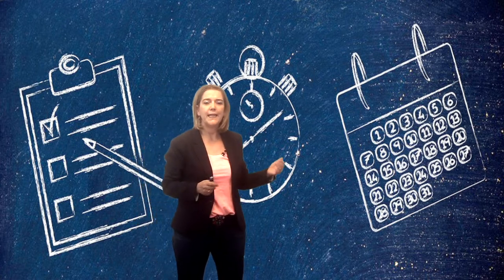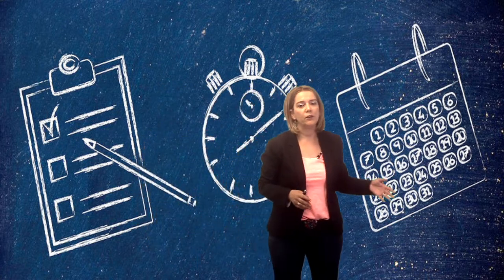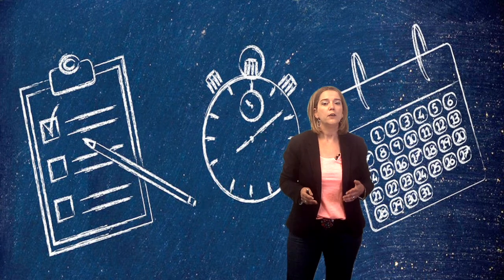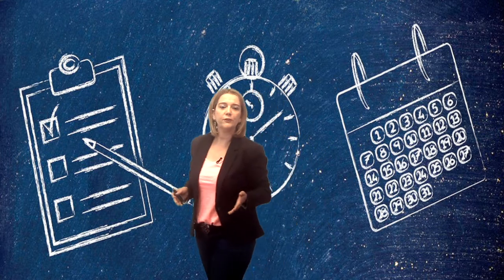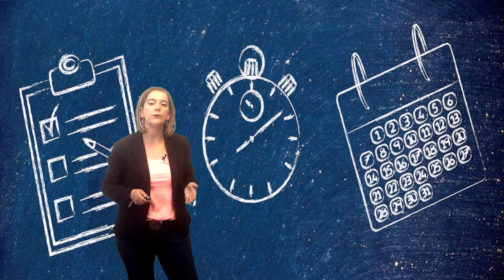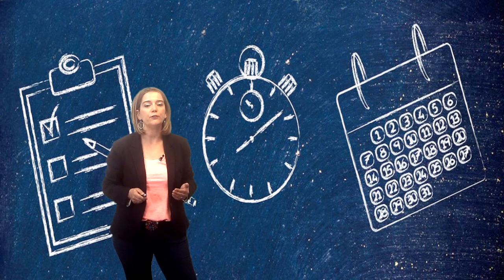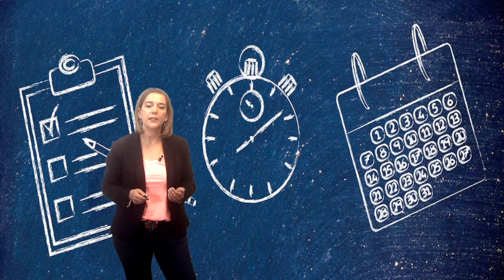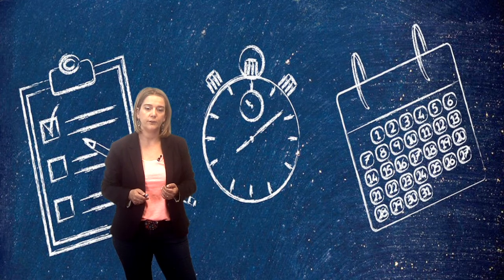Video 2.5. Infrastructures for learning - Key Ideas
Unit 2. Key Ideas: infrastructures for learning.